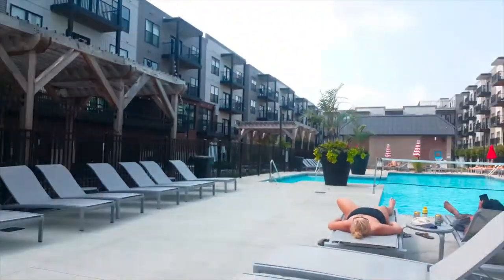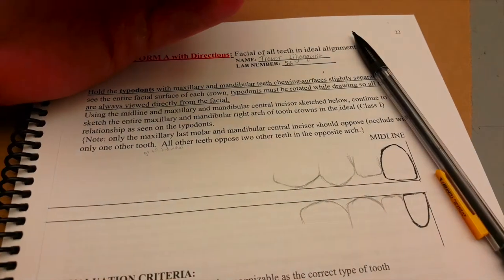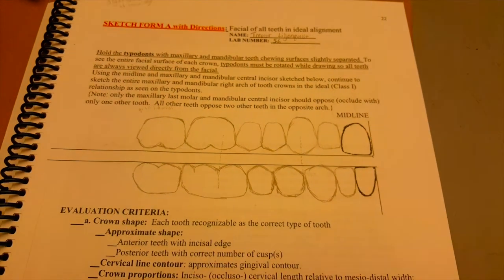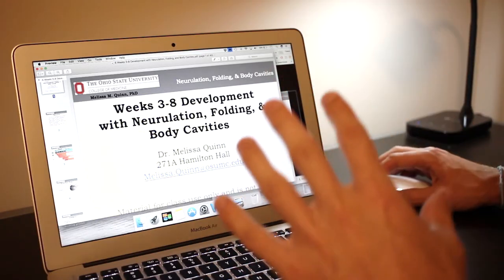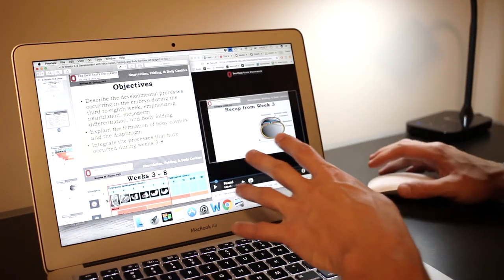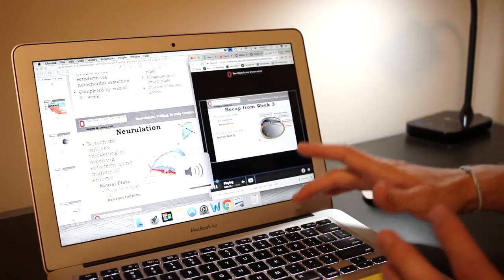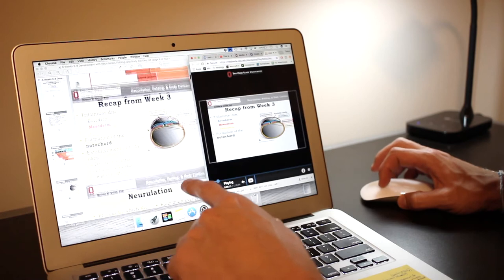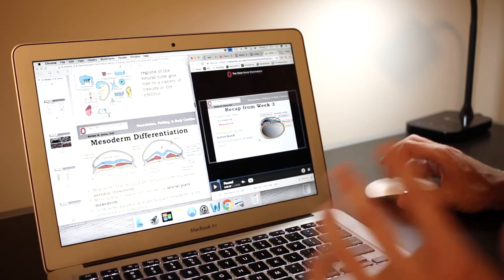MY BIRTHDAY! and HOW I STUDY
My birthday and how I study lectures! Another week is down and its going by faster than I can believe. I hope you guys enjoy it! Thanks for all of the support!